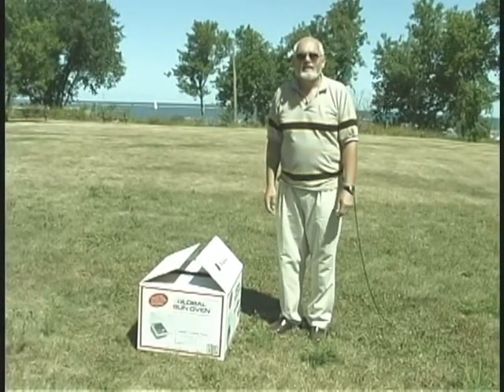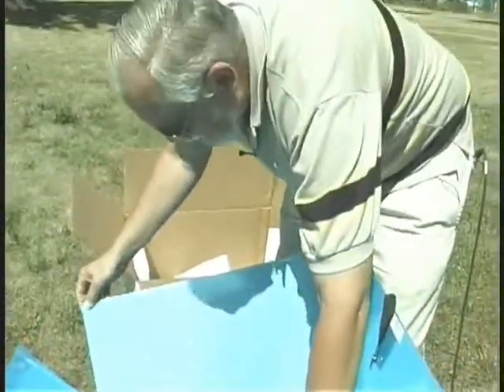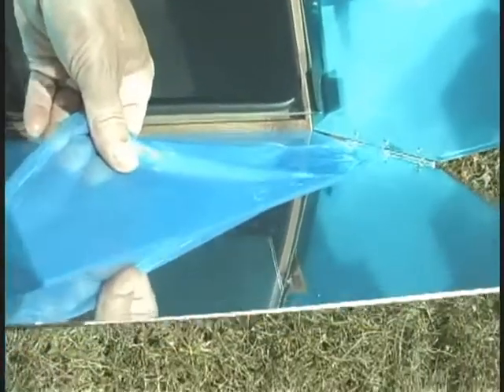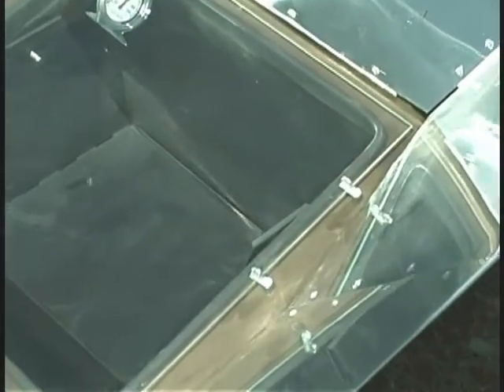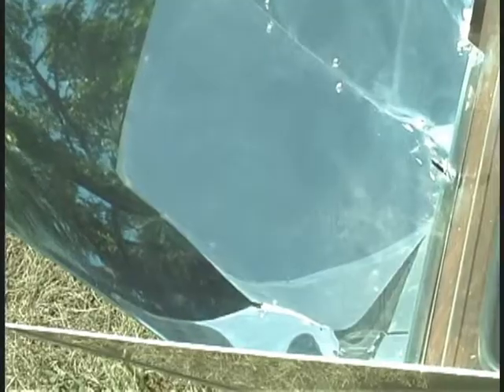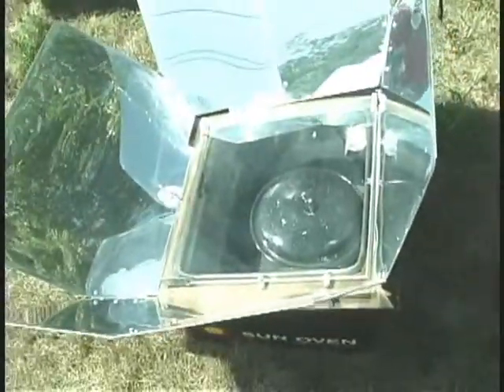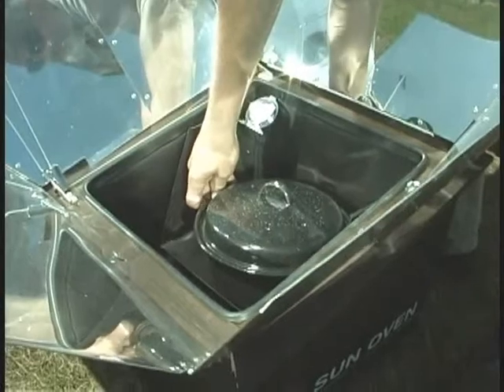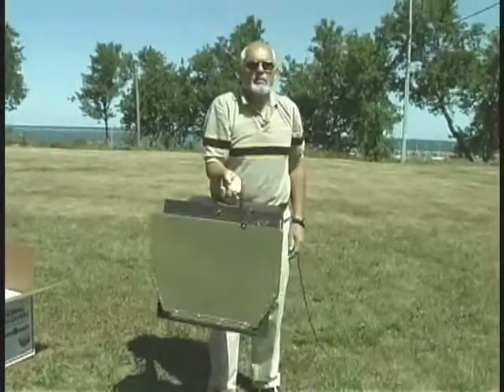Sun Oven Instructions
Watch as a representative of Global Sun Oven demonstrates how to set up a solar oven. Thanks to Global Sun Oven for giving us access to this video.